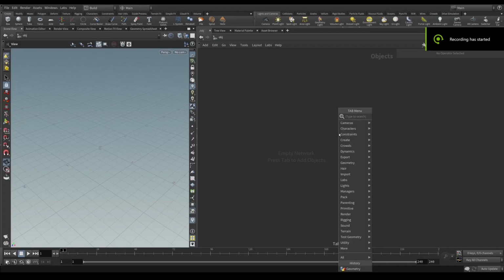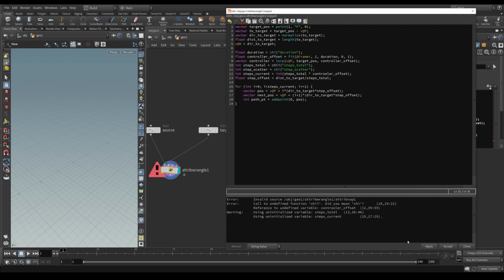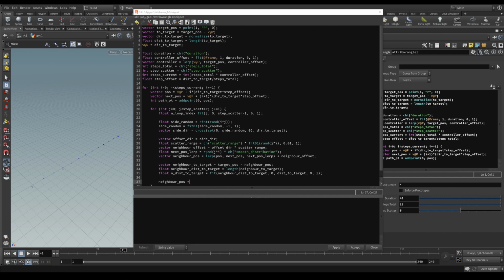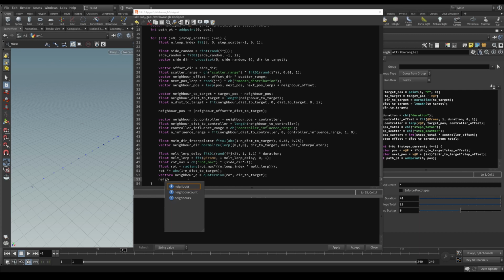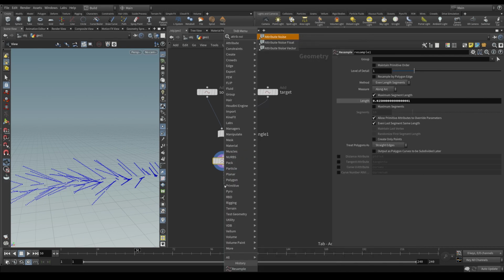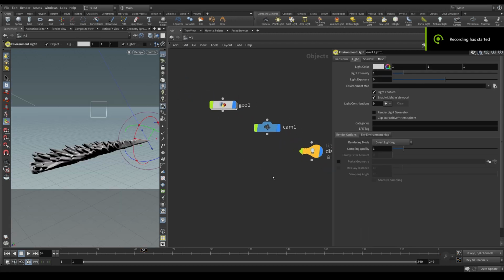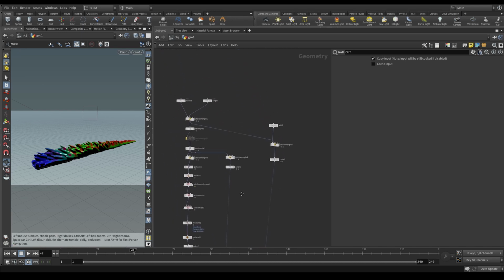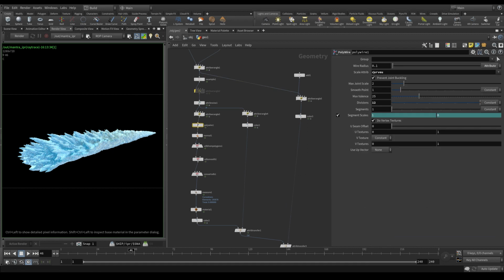Procedural Ice Path Formation System Houdini Tutorial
In this Houdini tutorial you will learn how to design fully procedural and scalable system for ice path formation effect. You will learn how to build and maintain core functionality of path formation using VEX code.